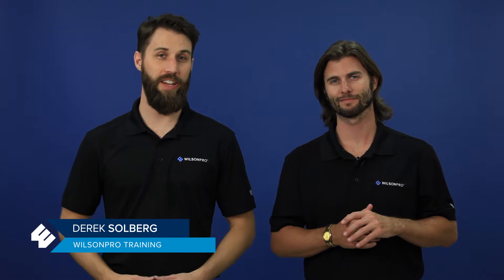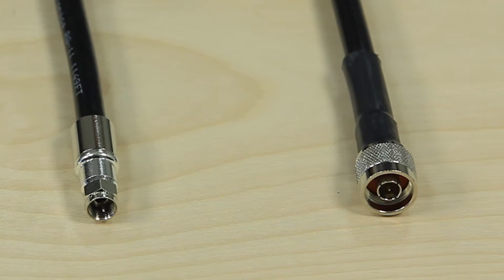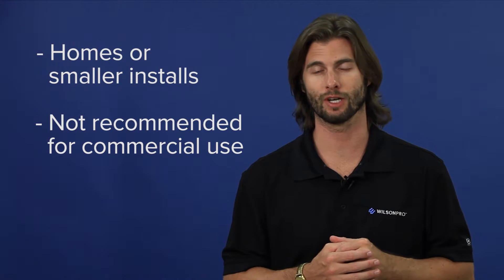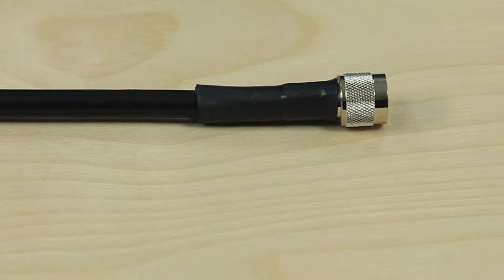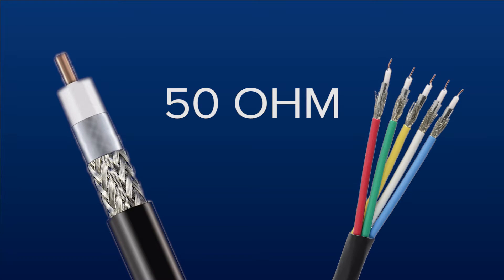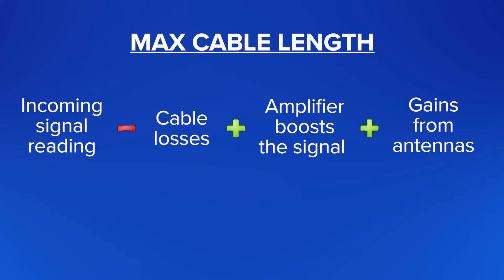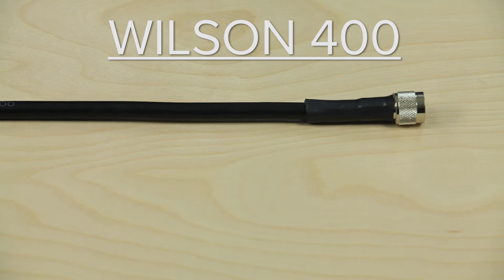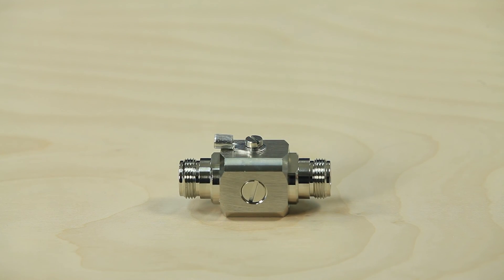Cell Phone Amplifier Systems - Amplifier Cables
This video covers details about the amplifier cables available, the different types of cables (RG6, RG11, and Wilson 400 cables; 50 Ohm vs 75 Ohm), how to calculate your maximum cable length, and some cable installation tips.

Wilson Amplifiers is a certified retailer for Wilson Electronics, WilsonPro and weBoost cellular boosters. We offer all varieties of amplifier cables - please note our signal booster system kit comes with all the cables and antennas you need for a complete installation.